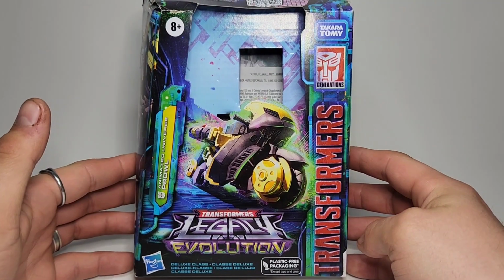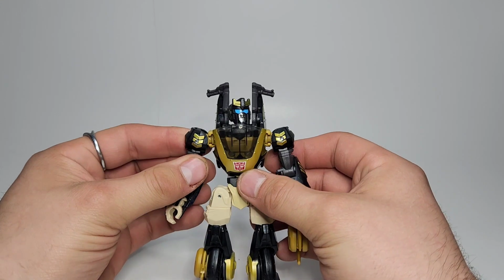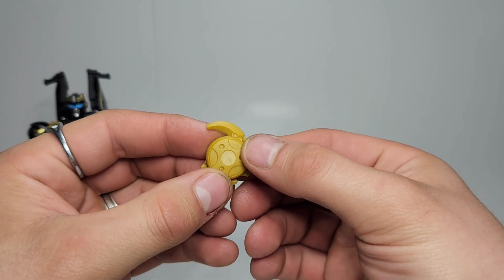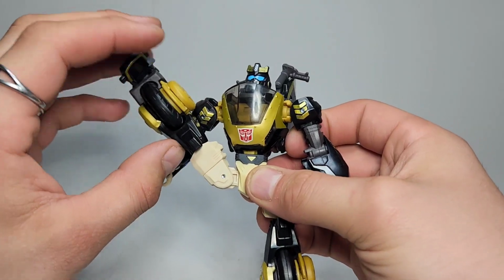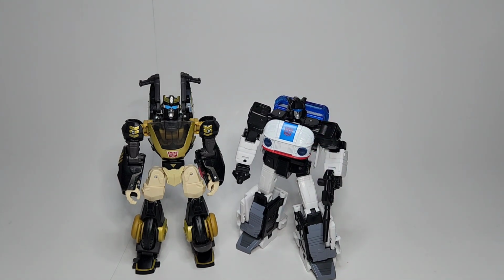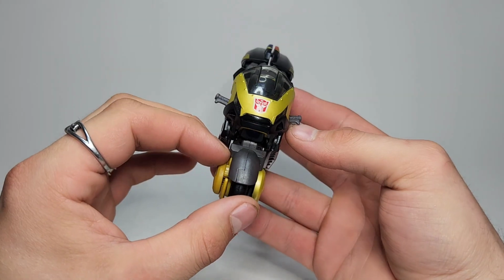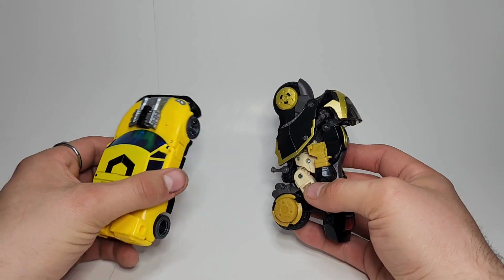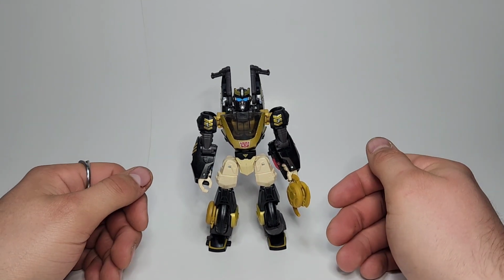Transformers Legacy Evolution Animated Prowl Review!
Legacy dives into the world of Transformers: Animated this time as we take a look at the Legacy Evolution Animated Prowl!

This figure has a page on my collecting wiki!

His Transformation Guide is linked here!

Chapters:
0:00 - Intro, and Box
 - Robot Mode
 - Accessories
 - Articulation
 - Robot Comparisons
 - Transformation (Guide linked in description!)
 - Vehicle Mode
 - Vehicle Comparisons
 - Outro